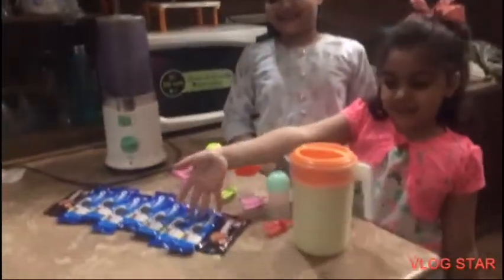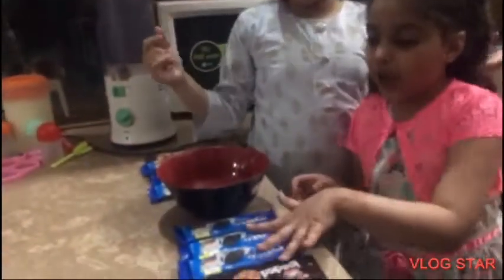Making oreo ice-cream❤️😋